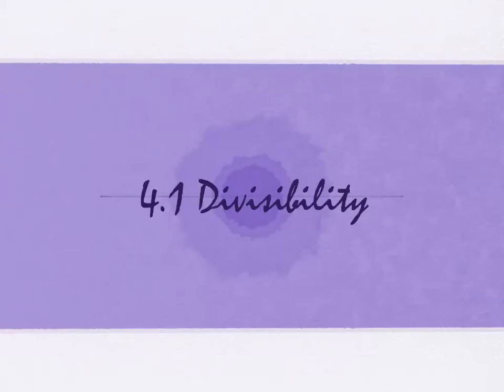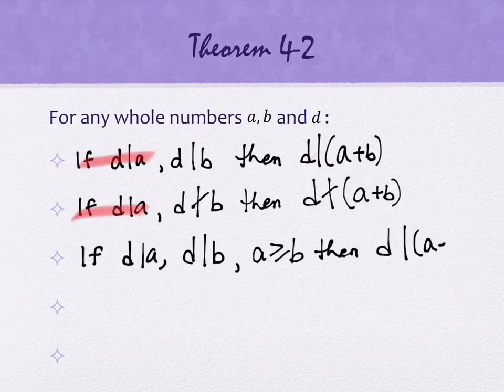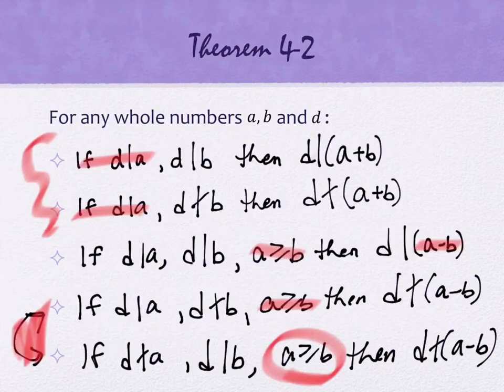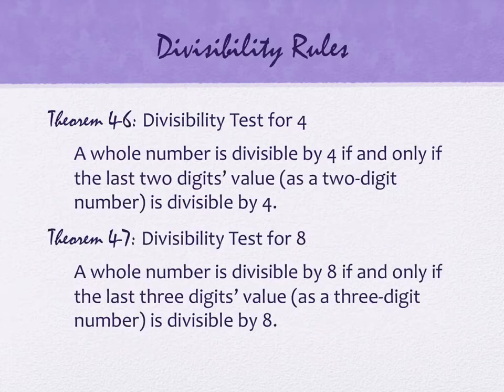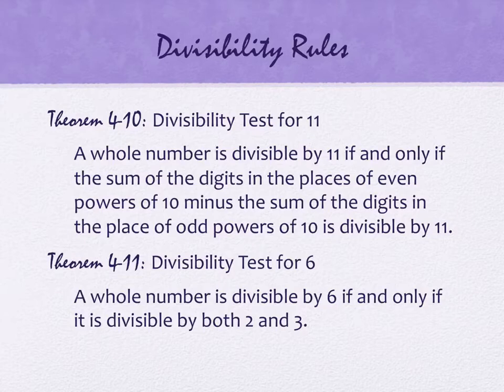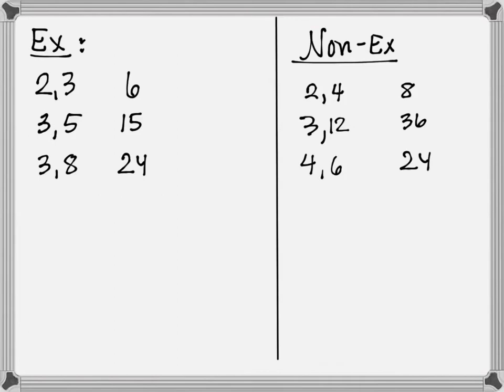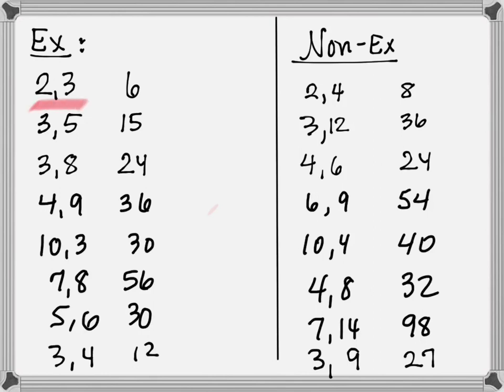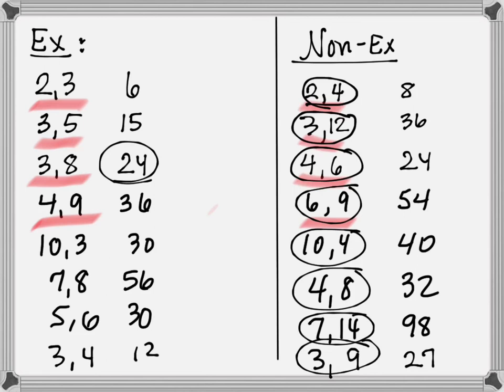4.1 Divisibility (part 1)